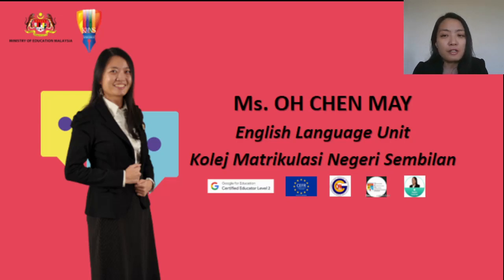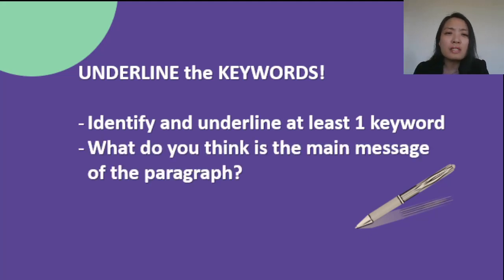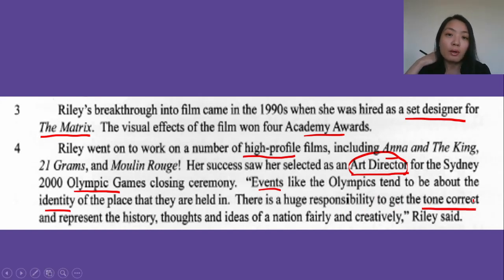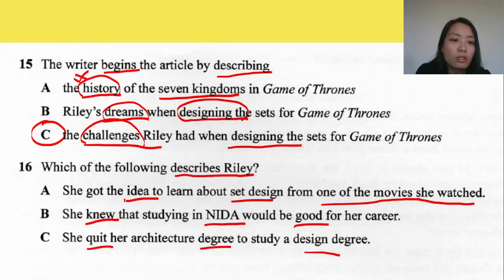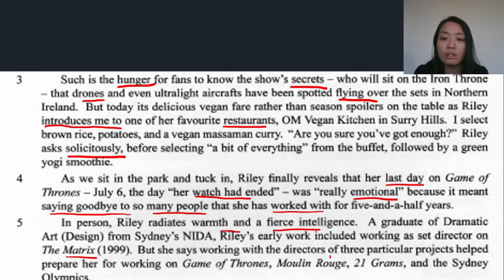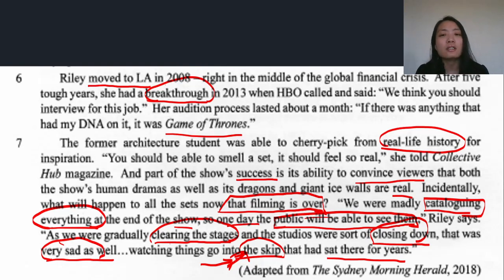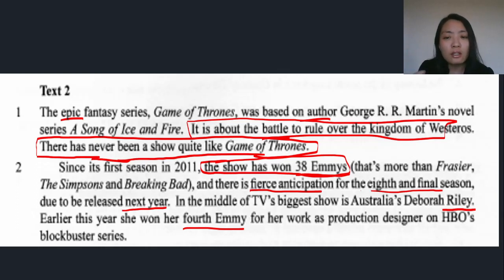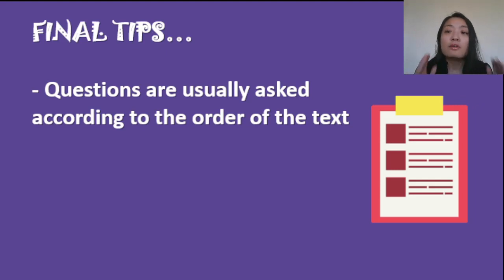Walkthrough MUET Reading Part 4 (based on 2 texts)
Some tips on handling the MUET Reading paper and walkthrough for Part 4 of Session 2 2021 paper (based on 2 texts)